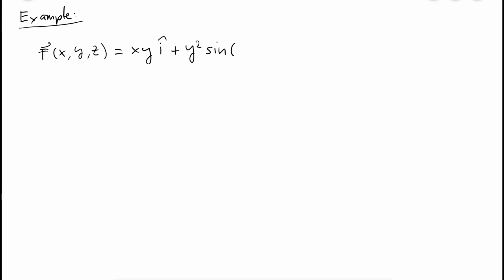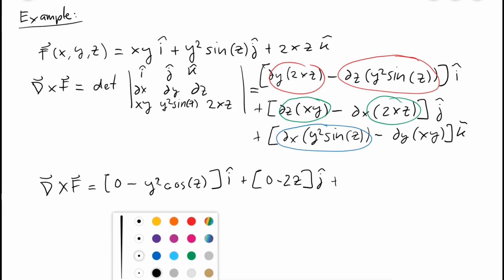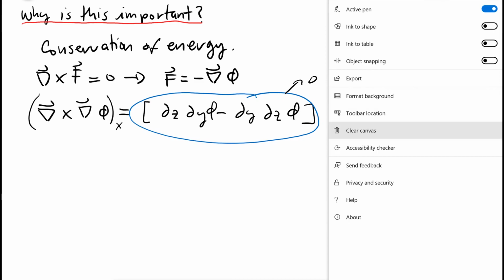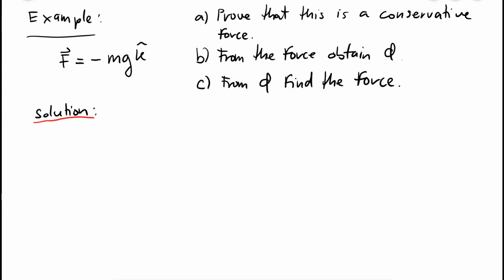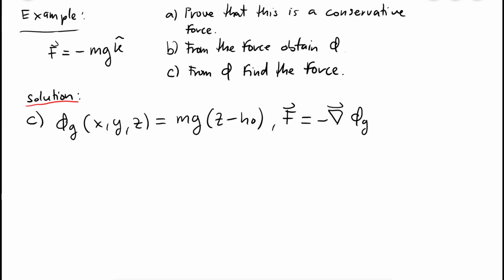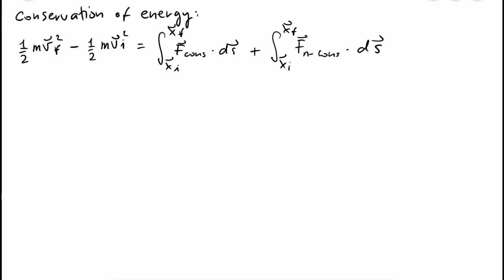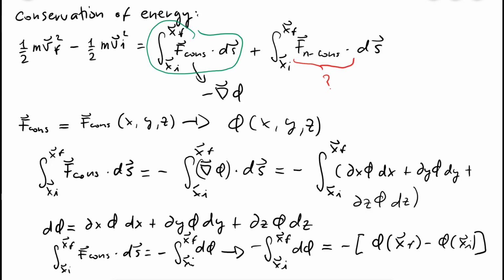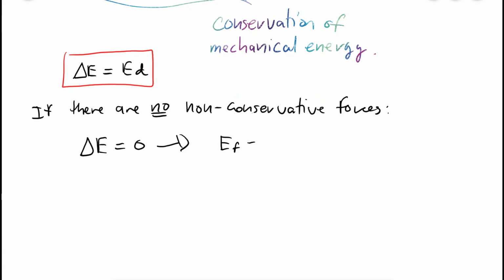Classical Mechanics - Part 2 (03/30/2020)